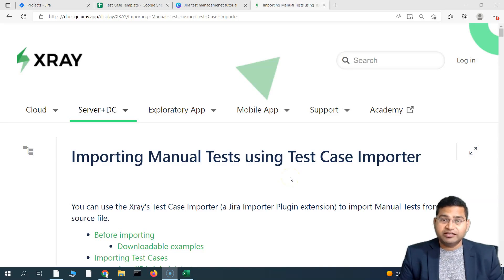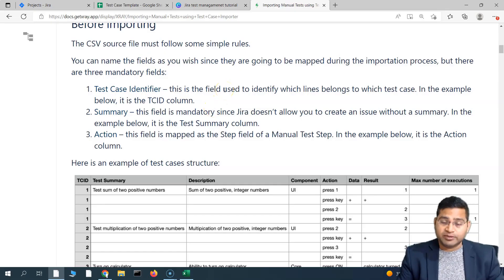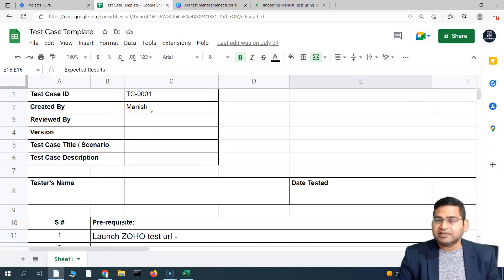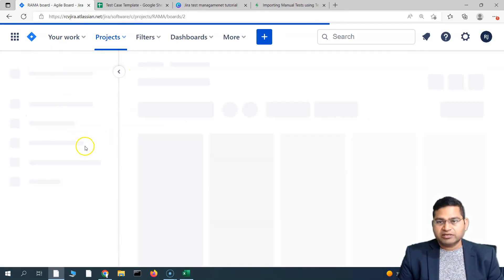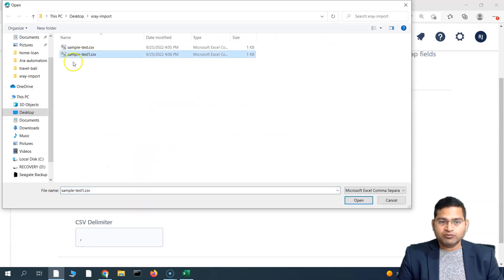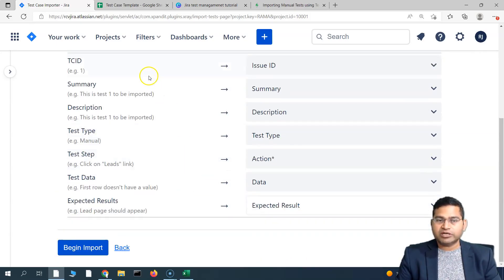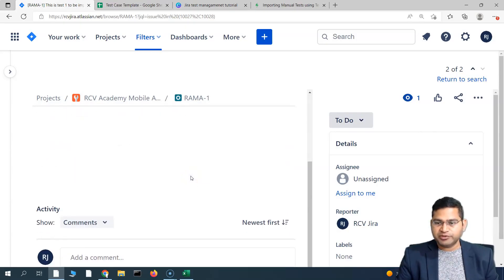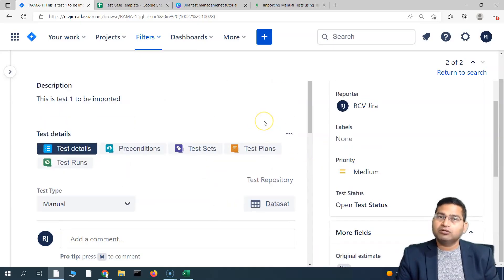Jira Xray Tutorial #12 - How to Import Test Cases in Jira Xray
In this Jira Xray Tutorial, we will learn how to import test cases in Jira Xray. This is complete Jira Xray training for beginners which will help you to understand Jira Xray from scratch and also master Jira agile test management using Jira Xray plugin.